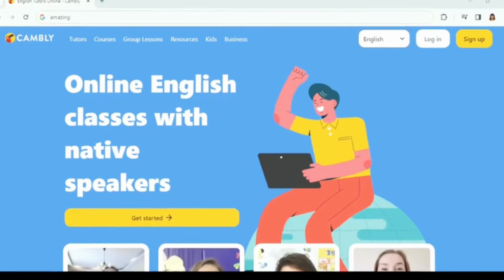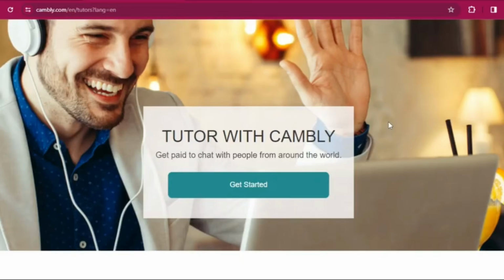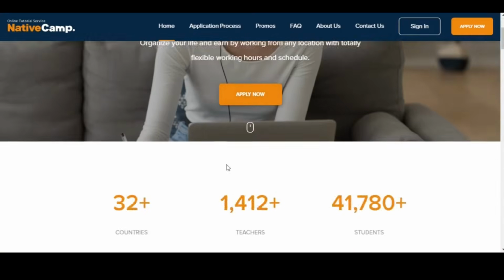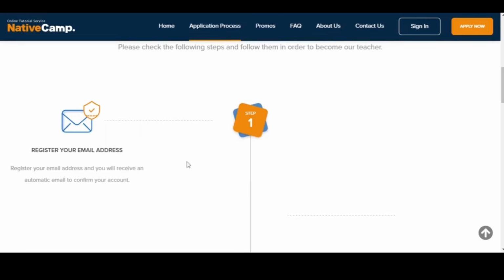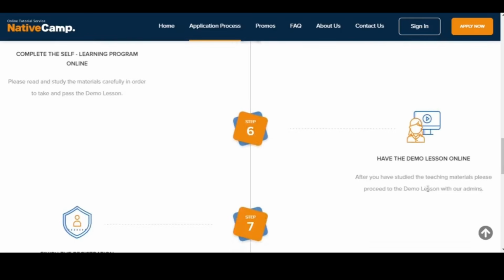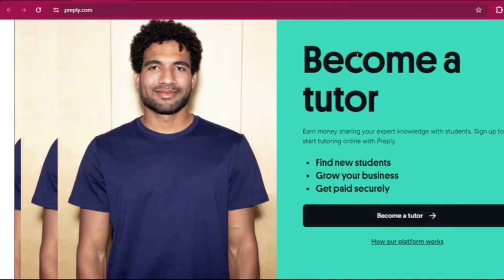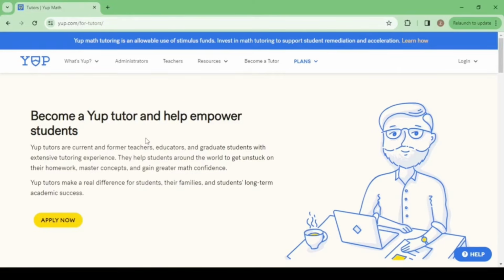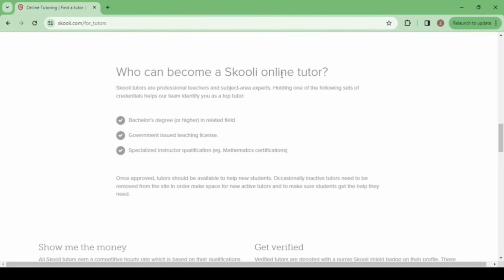You Speak English? You Can Get Paid to Teach It (Here's how)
📥Remote Job Resume - Recruiter Approved!

How to make money online teaching English and Math from home. In this video, I show you the best online jobs from home where you get paid to teach English and Math online. No degree needed. No teaching experience required. Just your phone, internet, and the ability to speak English.

These are real online jobs from home that pay you in dollars weekly. I walk you through exactly how to apply, how much you can earn, and how to land your first students even if you're a complete beginner.

If you've been searching for how to make money online in 2026, online tutoring is one of the easiest and most flexible ways to start. You can work from Nigeria, Ghana, Kenya, South Africa, or anywhere in the world. Set your own hours. Choose your own students. Earn $10 to $40 per hour from home.

I cover the best online tutoring platforms hiring right now, step-by-step application walkthroughs, and exactly what you need to get started with these online jobs from home today.

Stop scrolling for how to make money online. Press play and I'll show you.

 MORE Mfon!